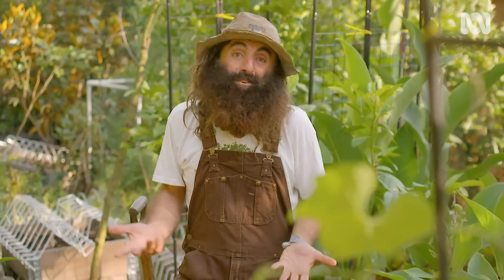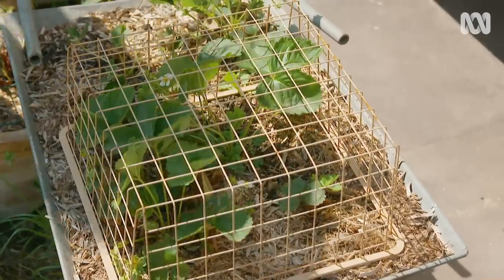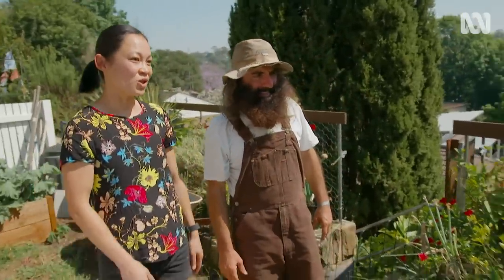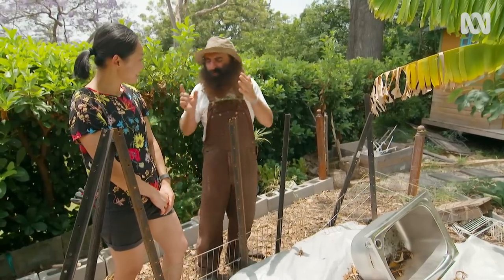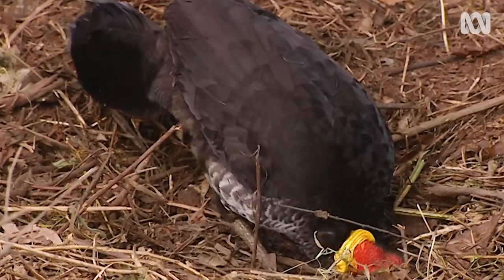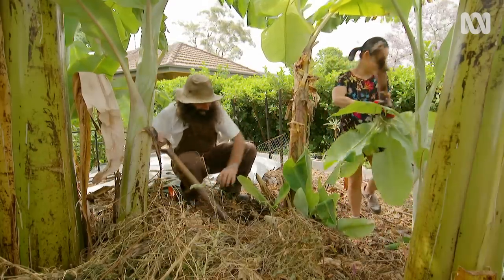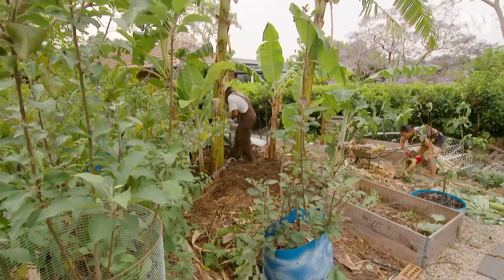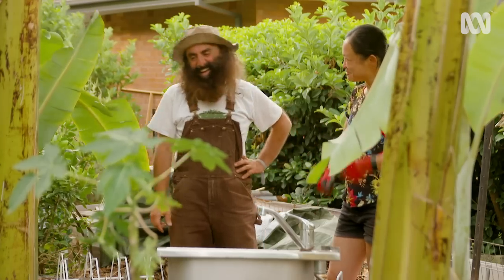Productive up-cycled food forest in suburban Sydney garden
Owner: Nita Lo
Location: Middle Cove, Sydney, NSW
Climate Zone: Warm Temperate to Sub-Tropical
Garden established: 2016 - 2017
Style: Food forest style garden designed using permaculture principles, sustainable practices, and some self-preservation as well! Nita explains – “my garden is on a slope, quite a steep slope…. it’s a 7m cliff from the top section to the bottom area, so I have designed the garden so that I don’t have to carry mulch, plants and green waste up and down the stairs”. “When I first set the garden up I almost wore out my knees getting all the plants and mulch down here” she laughs “so I use design principles that mean less stairs for me!”.
Key Features:
Nita has created a garden overflowing with life and abundance - wicking beds, raised beds, worm farms, composting bays, an upcycled garden shed, recycled and reclaimed pots, swales, food forest, native bee hive and verge garden, complete with a Street Library. And then there is the banana circle - basically a circular swale that clever gardeners like Nita use to turn their green waste, organic matter and water runoff into delicious bananas, pawpaw’s and other incredible edibles. Sure, at first glance it might just look like a hole in the ground, and essentially it is - little more than a well-planned circular ring of soil surrounding a pile of compost, but for hungry, fast-growing edibles like bananas and paw paws, this is almost the perfect way to grow.
Nita had a great banana circle, but, some travel and a rogue brush turkey has it looking less than ‘a-peel-ing’, so this one needs a touch of magic from Costa to get it up and happening again. Nita explains why she installed the banana circle in the first place – “this is my self-sufficient zone of the garden, everything has to look after itself down here”. “The design of the banana circle makes use of excess water run-off, or if water is scarce, greywater can be directed to the circle so water is reused. On top of that, bananas grow well in a circle, and bear bunches on the outside, making it an incredibly efficient use of space. Planting in this way also helps to create an instant microclimate, and affords the plants a level of protection from winds and even frosts”.
Plants Featured:
Arrowroot - Maranta arundinacea
Pigeon Pea - Cajanus cajan
Pepino - Solanum muricatum
Choko - Sicyos edulis

This garden was going to be open as part of the Sydney Edible Garden Trail, 20 – 21st March 2020. The physical trail has been postponed but a virtual tour will go ahead with live feeds. Look out for Costa in those.